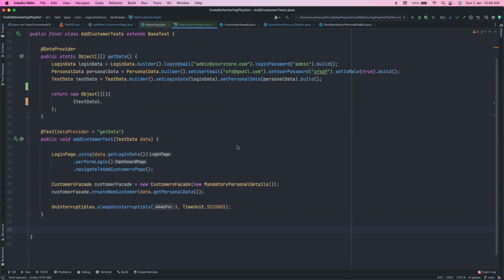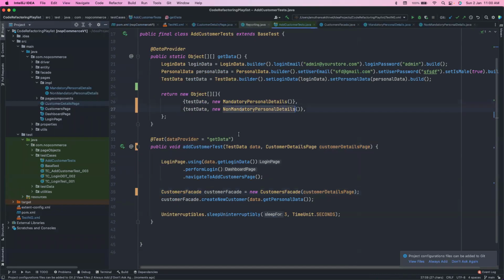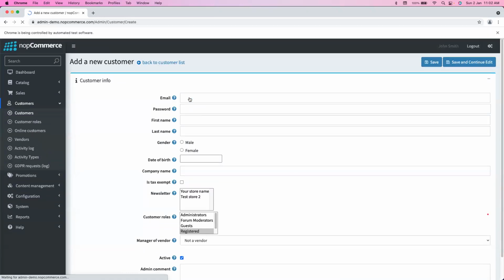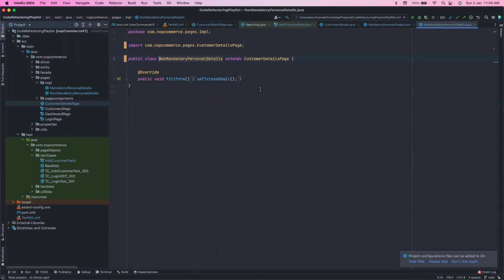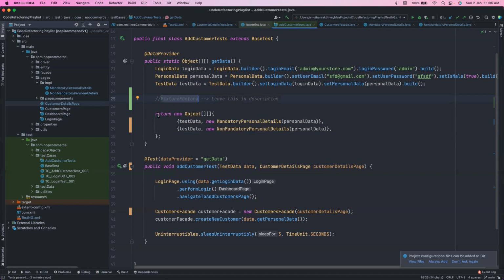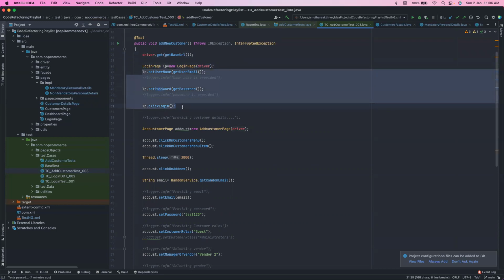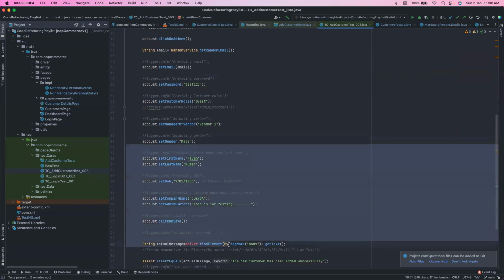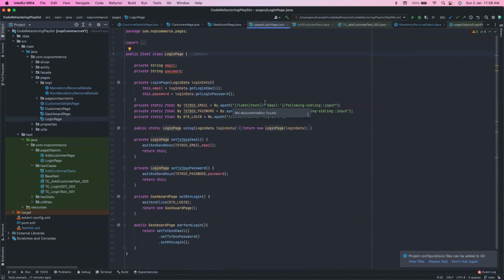Part 13 - Passing Behaviours To Test using Data Provider - Clean Code - Refactoring Selenium Code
Hi All,

In this video we will see how we can pass different behaviours to the test method.